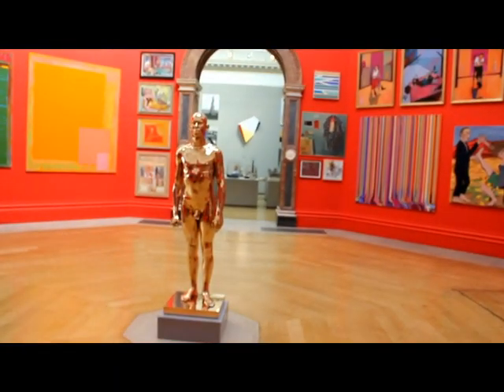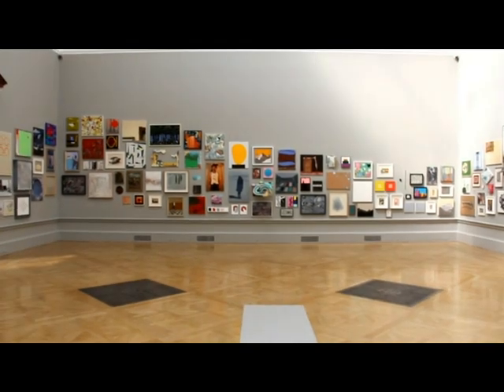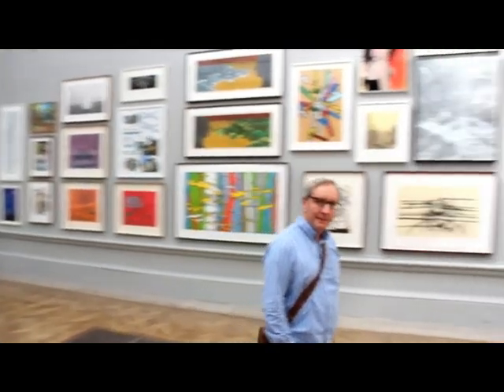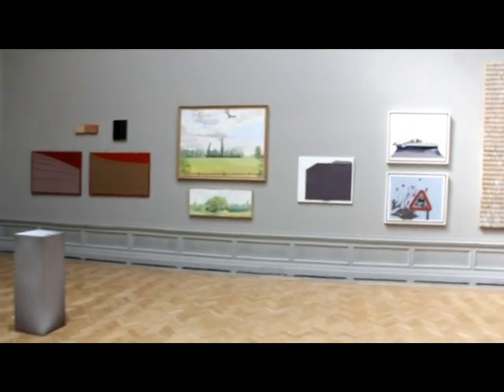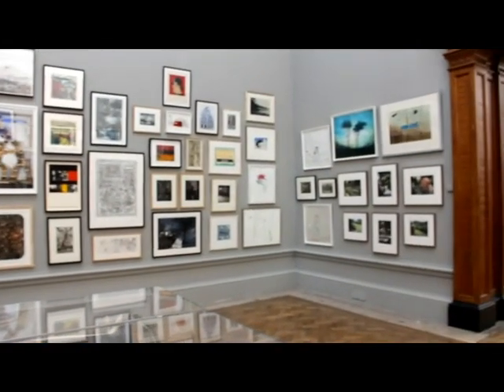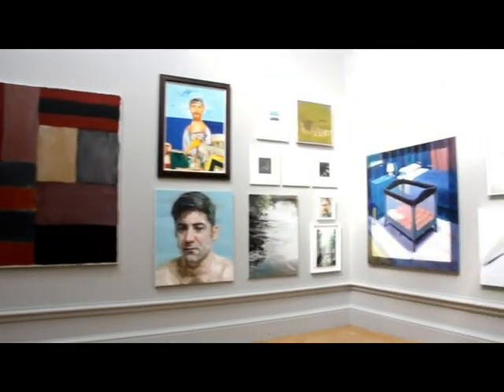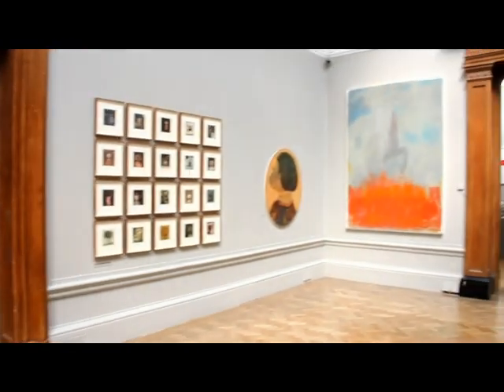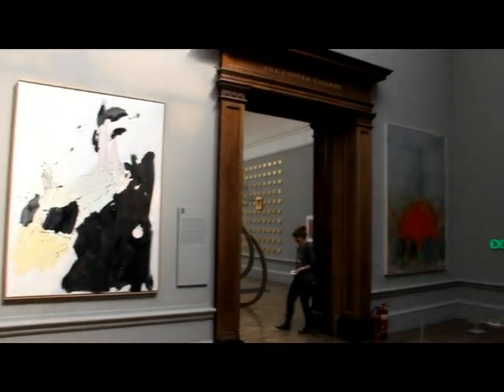Royal Academy Summer Exhibition 2012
takes a virtual tour of the annual Royal Academy Summer Exhibition. Curator talk by Tess Jaray